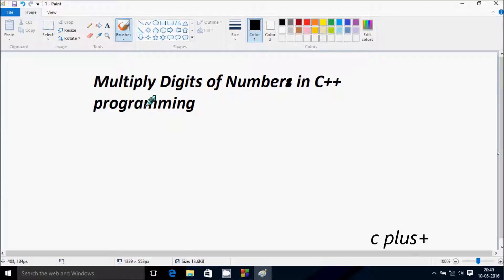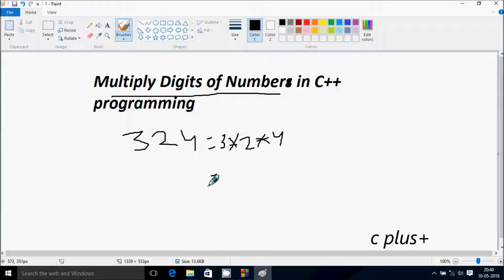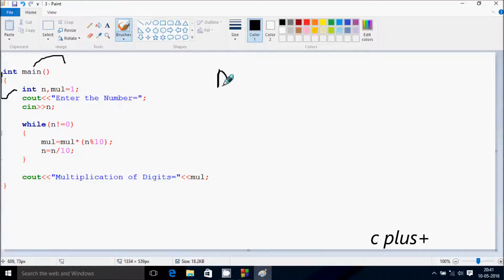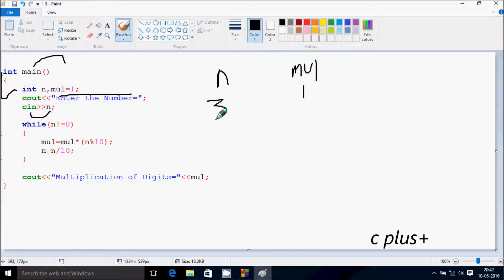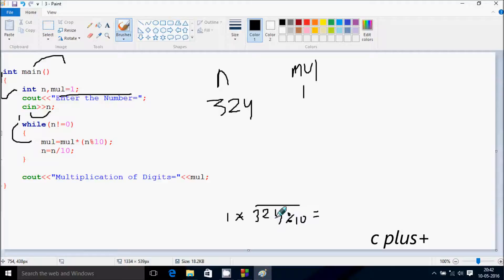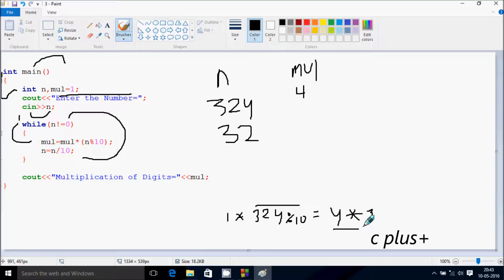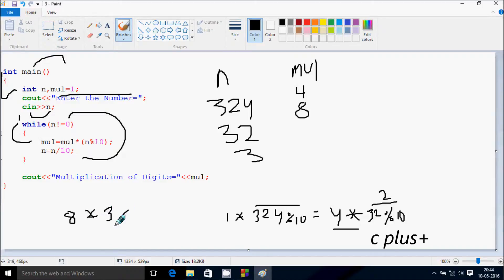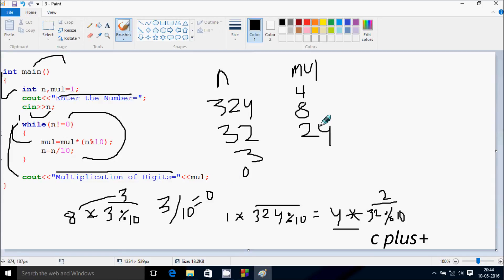C++ Program For Multiplying Digits of a Number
c plus plus program for multiplying digits of a number